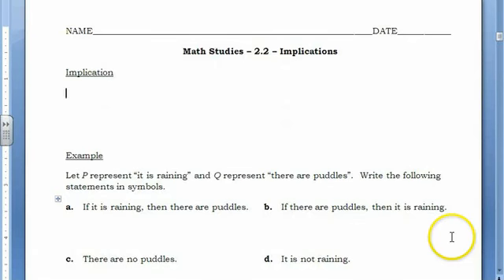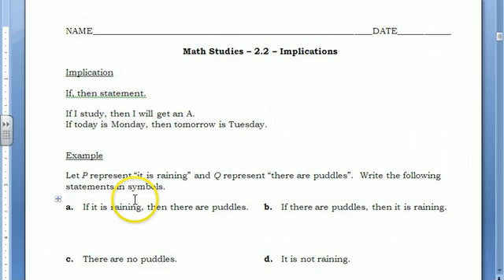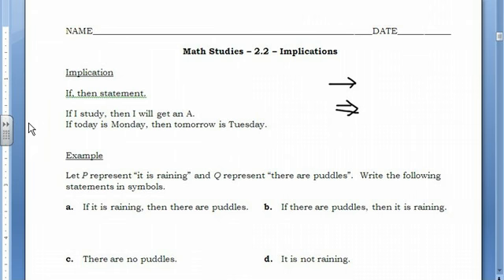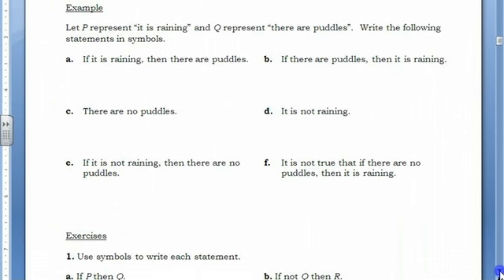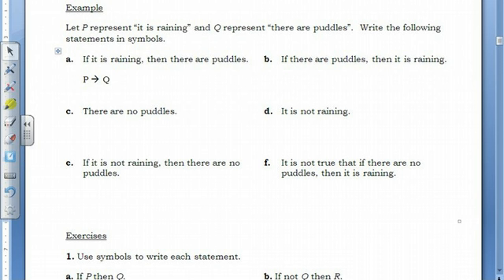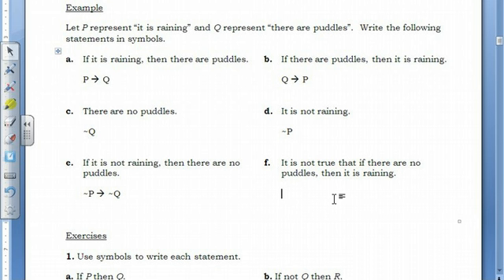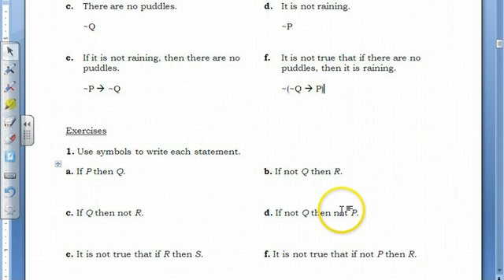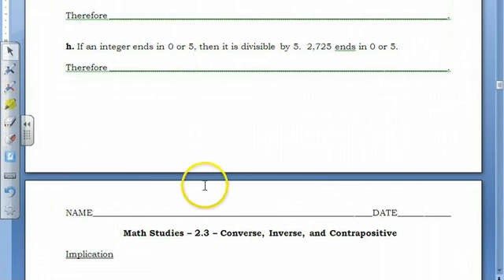Math Studies - 2.2 - Implications